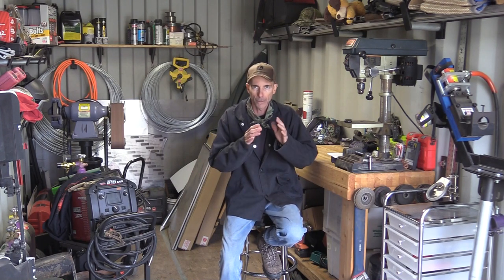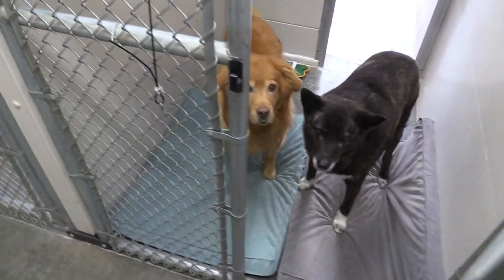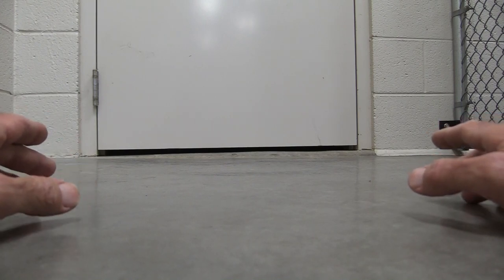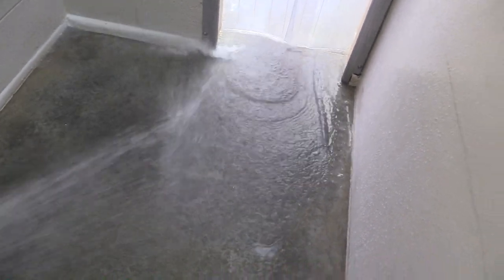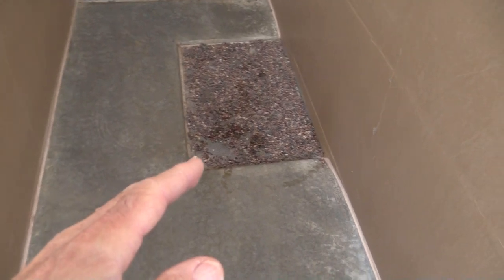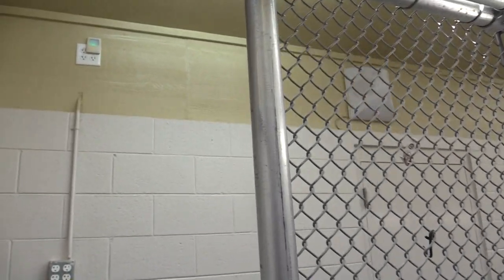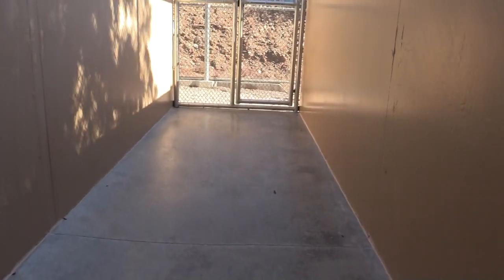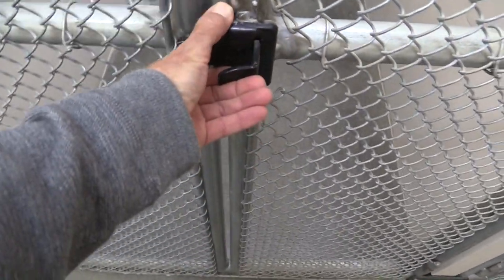Building A Dog Kennel: Kennel Run Design, Efficiencies & Safety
Designing a kennel run for efficiencies and safety.